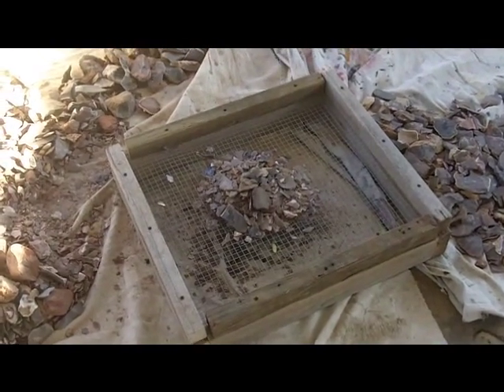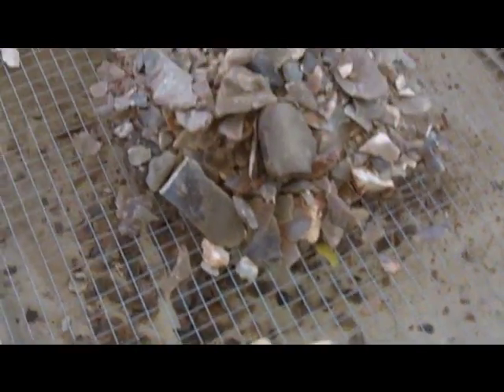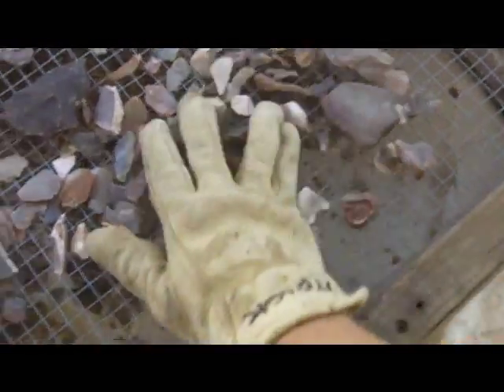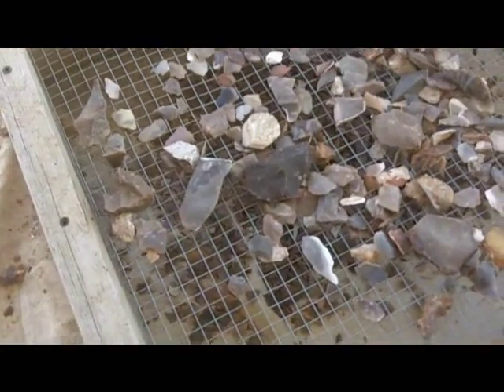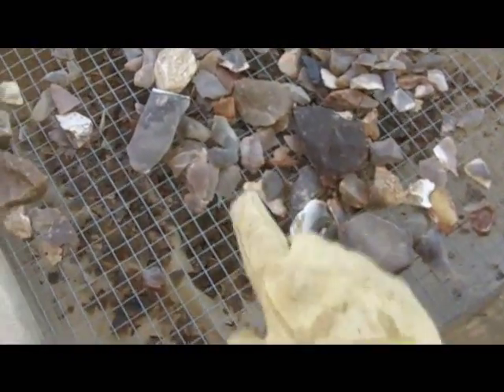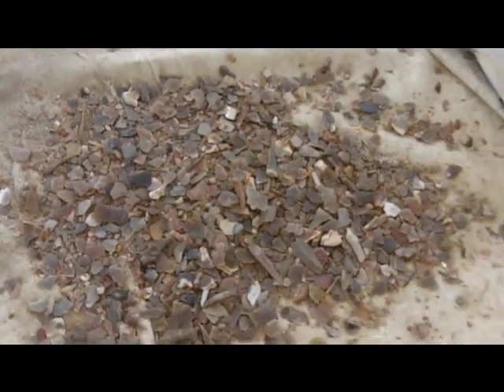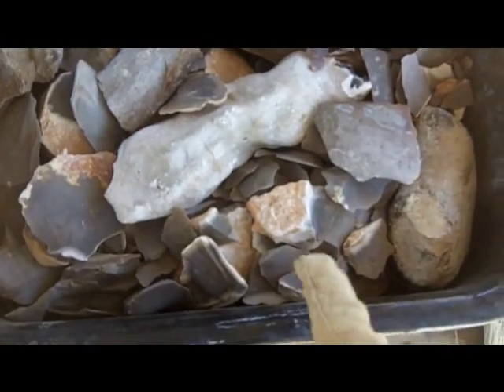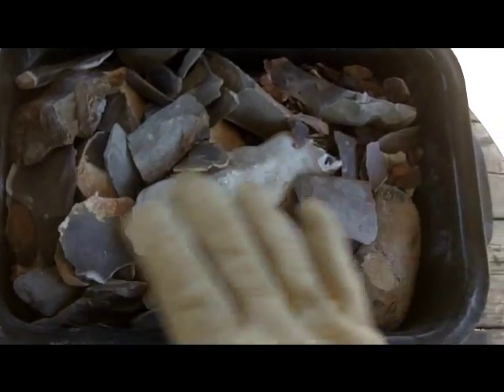111 - Heat Treating Update 2011-09-19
Update on heat treating chert with roaster oven.